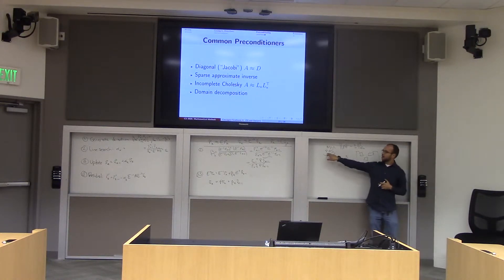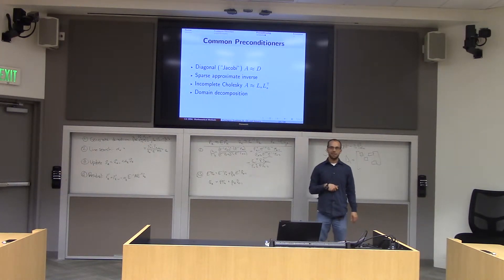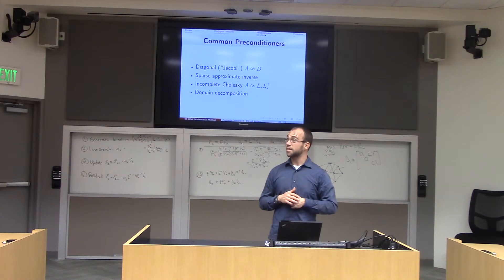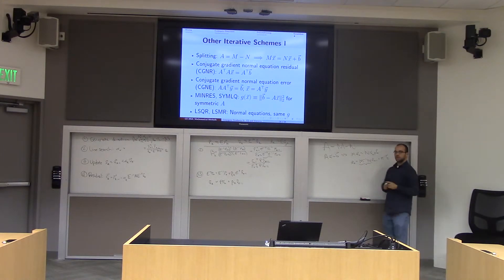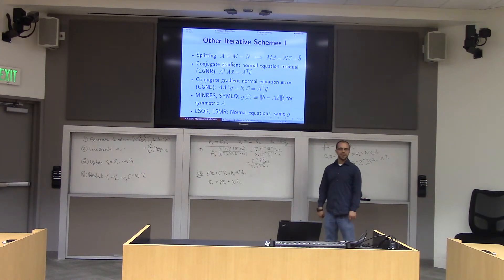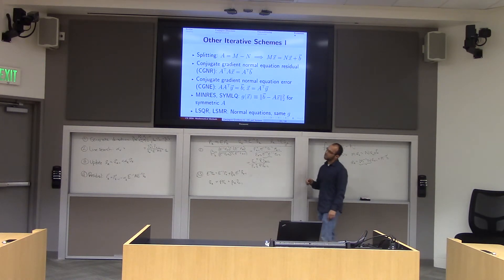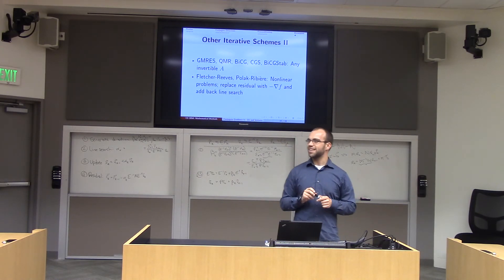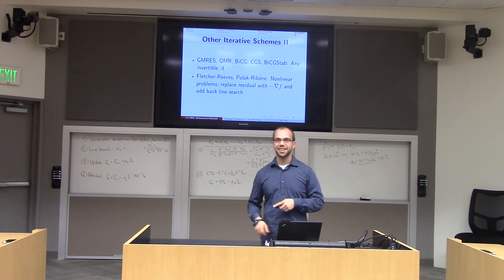Lecture 14: Conjugate gradients II: Formulation, preconditioning, and variants (part III)